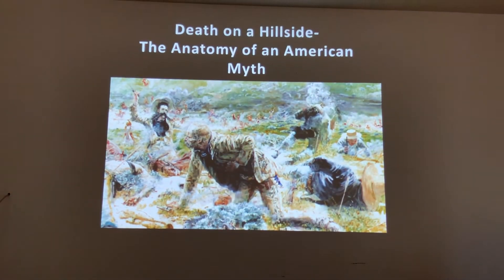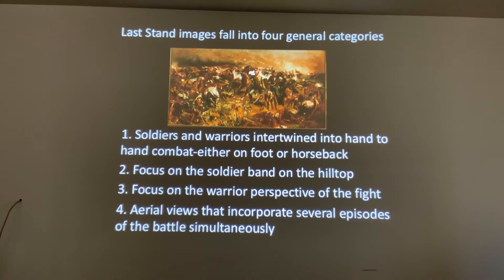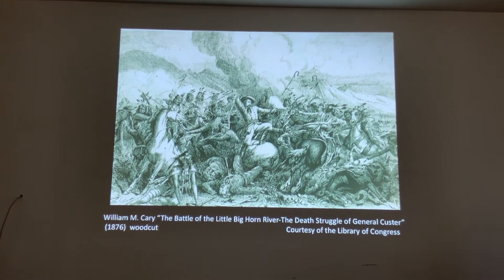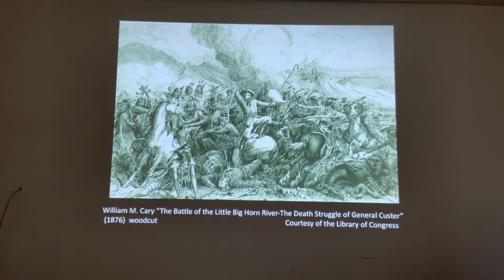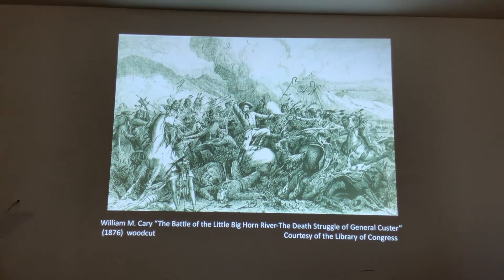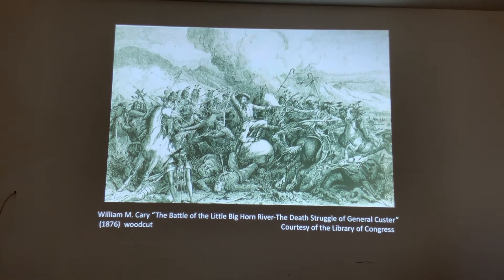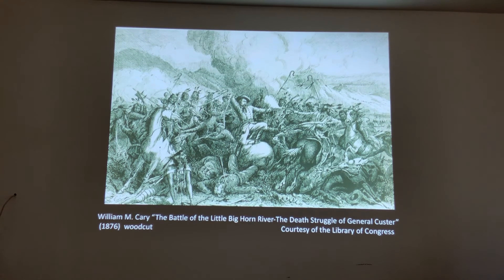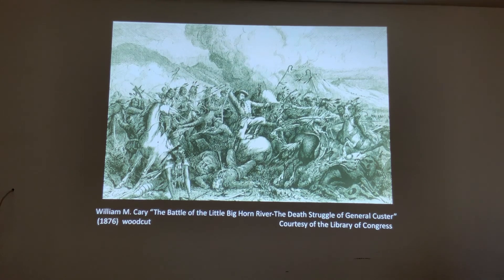Death on a hillside-anatomy of an American Myth